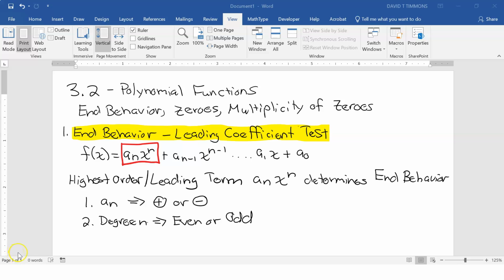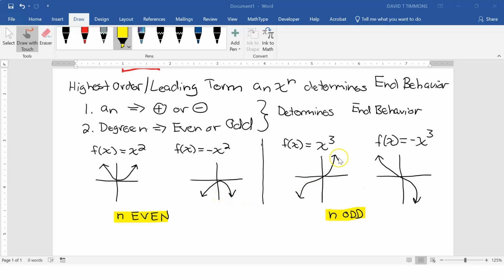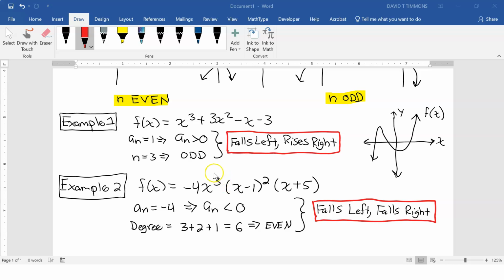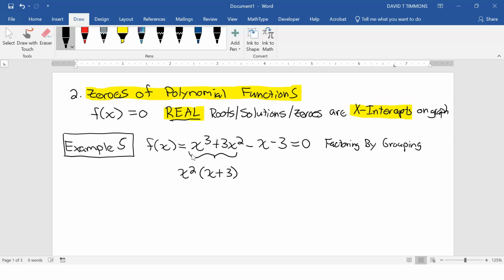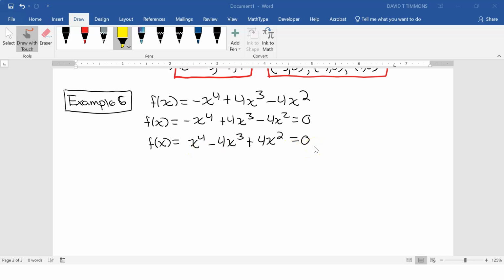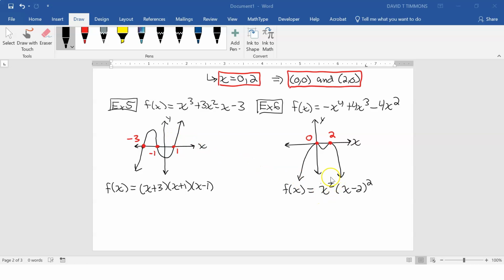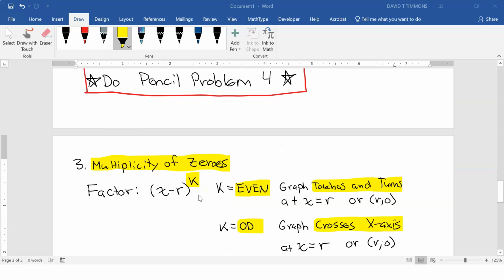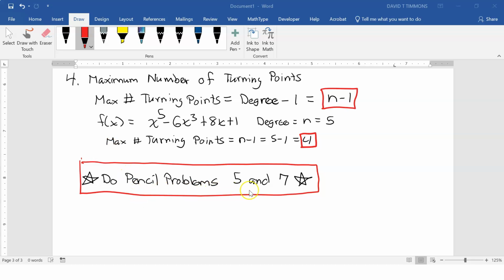3.2 - End Behavior, Zeroes, Multiplicity, Turning Points